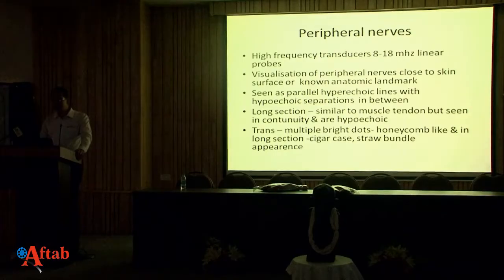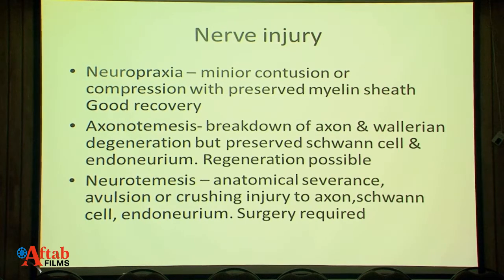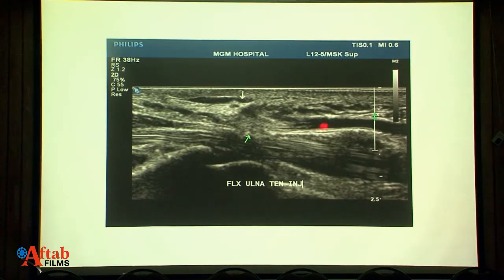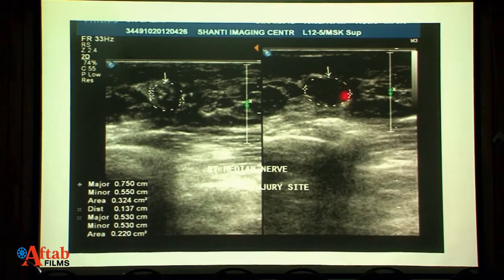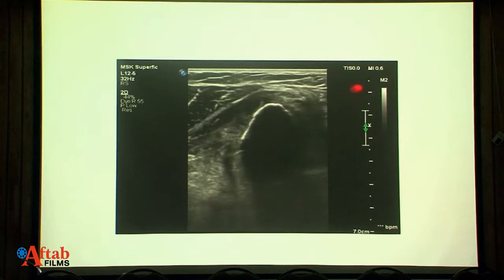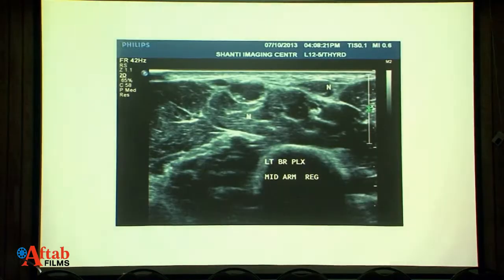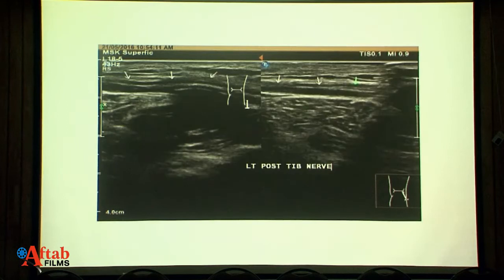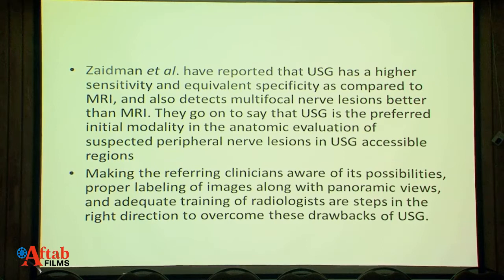Dr P S Mishrikotkar Sharing his knowledge about Peripheral nerves at MGM. hospital, Aurangabad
Dr P S Mishrikotkar Sharing his knowledge about Peripheral nerves CME ON MUSKULOSKELETOL WITH LIVE DEMO & WORKSHOP organized by Aurangabad Radiologist Association & MGM Medical College & Hospital, Aurangabad at Dyotan Hall, MGM.  Medical College & Hospital in CIDCO Colony, Aurangabad-Maharashtra.